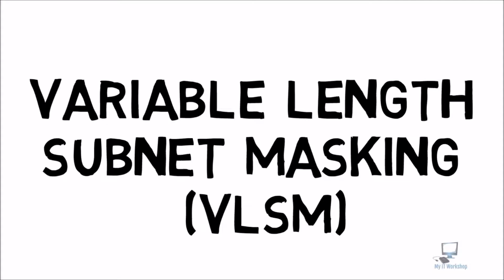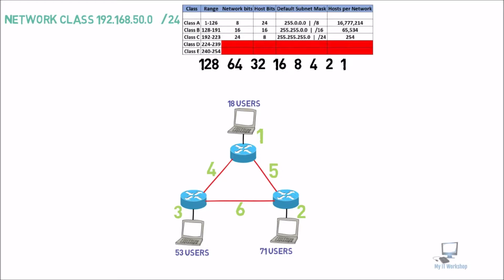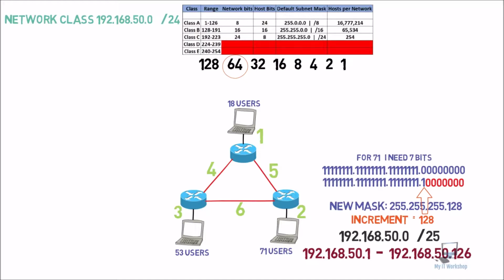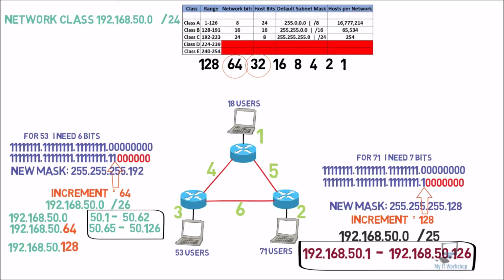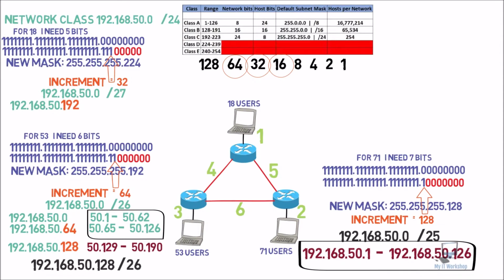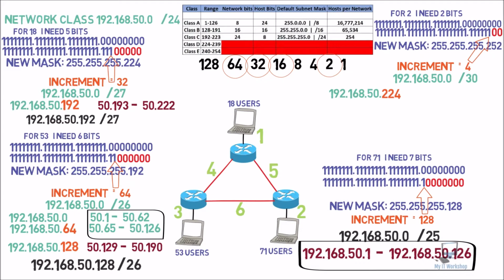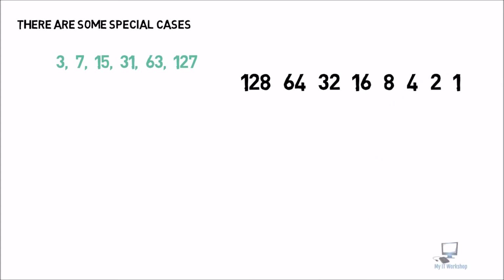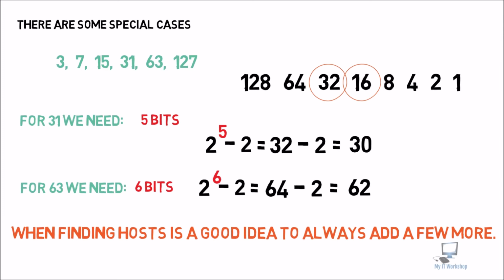IPv4 Subnetting (Part 7) || VLSM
In this video We Finalize the Series with: VLSM (Variable Length Subnet Masking).